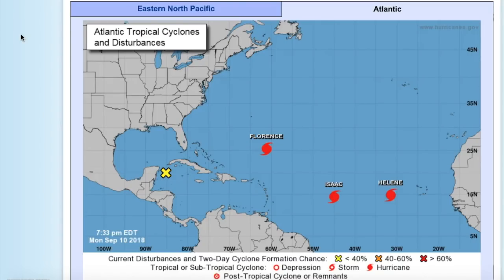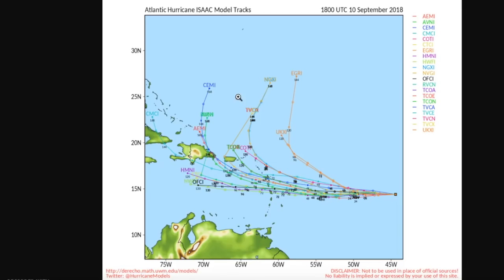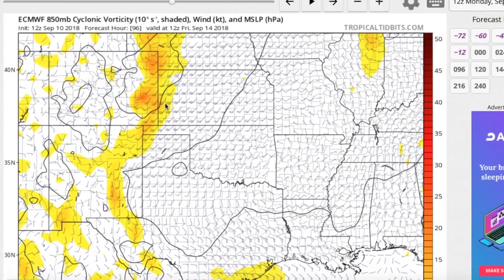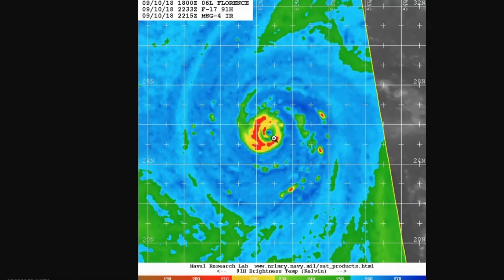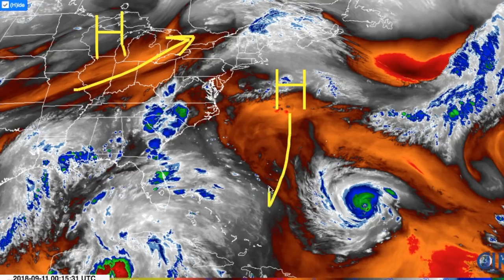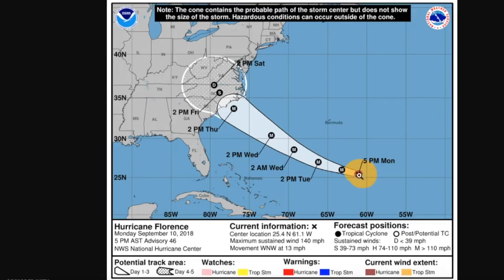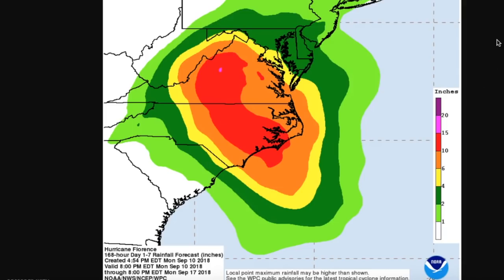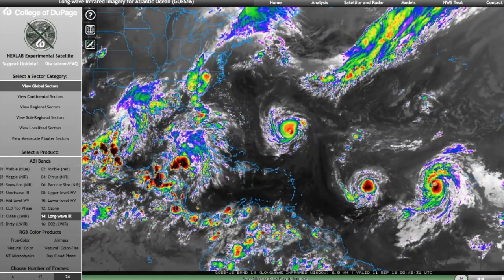Update on Major Hurricane Florence, Hurricane Isaac, and Invest 95L (Sep. 10, 2018)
Update from Hank Dolce regarding all the Atlantic tropical activity right now, including Major Hurricane Florence, currently threatening the East Coast of the United States, Hurricane Isaac, currently threatening the eastern Caribbean, and Invest 95L, threatening northern Mexico and southern Texas.